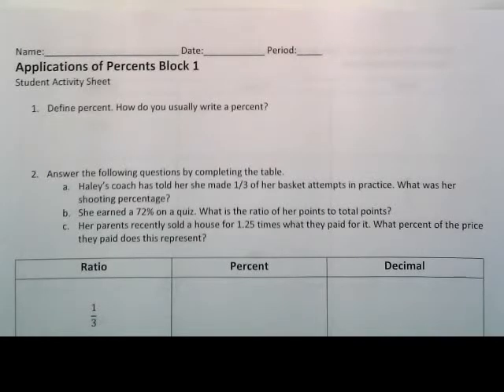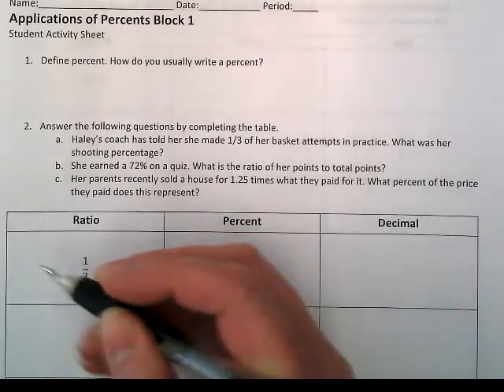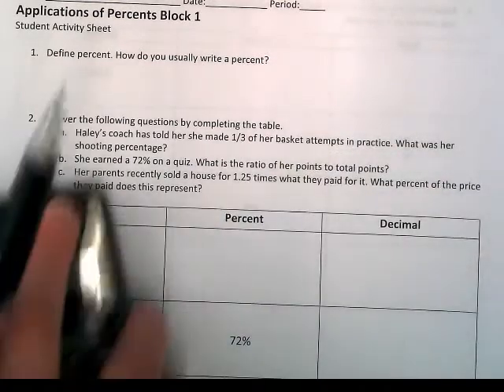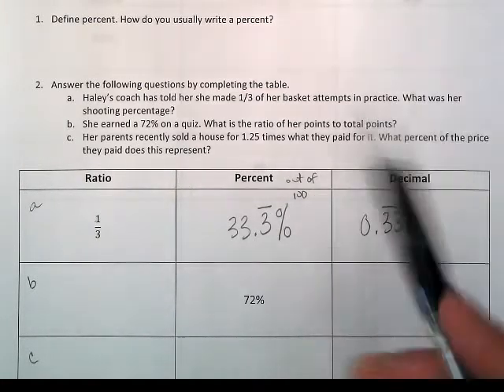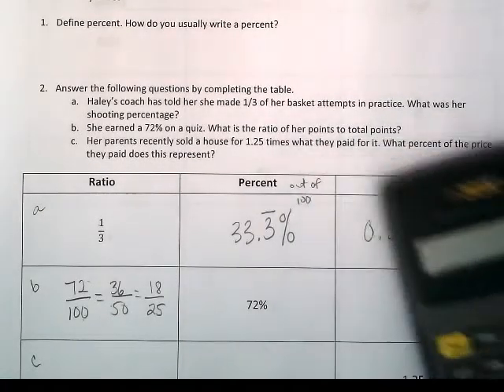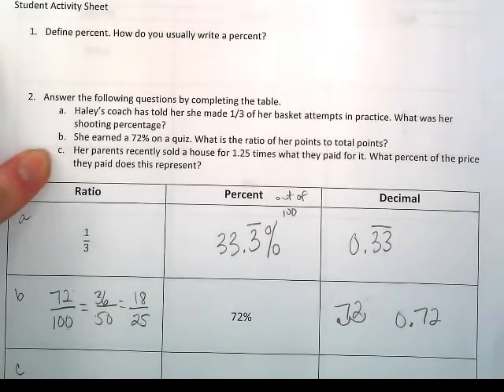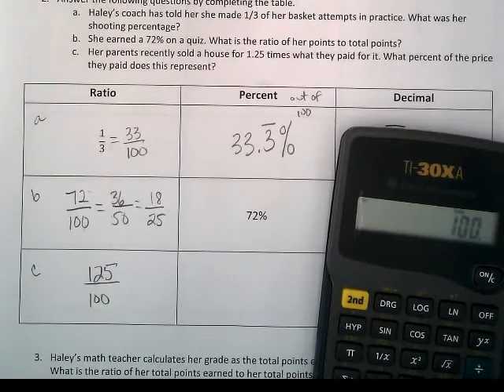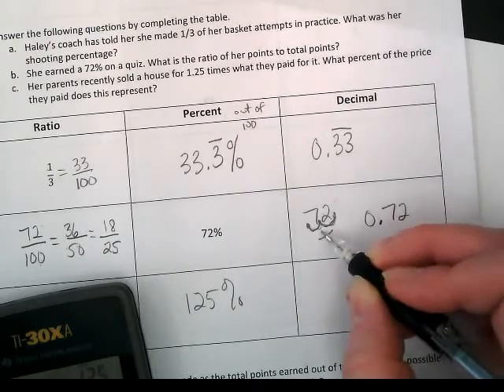April 11, 2017